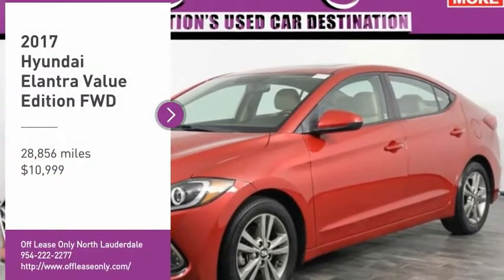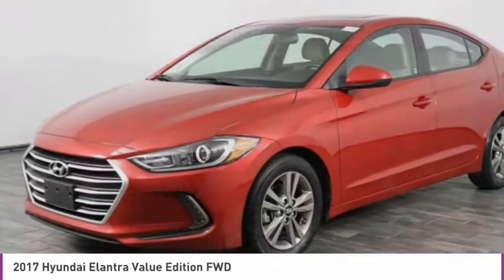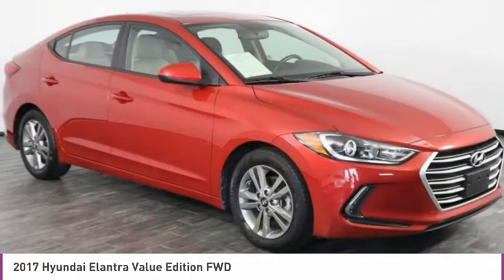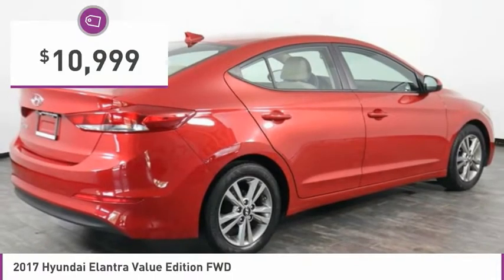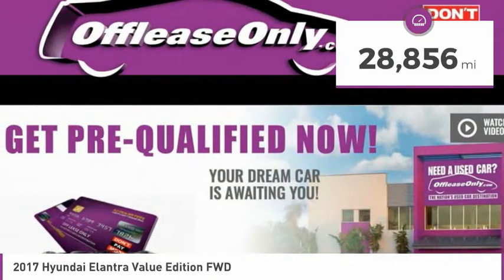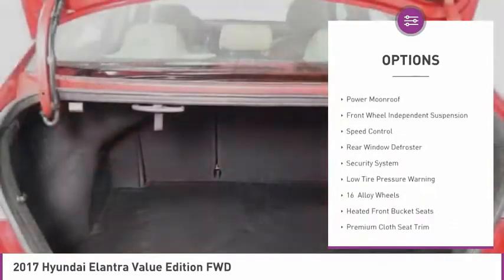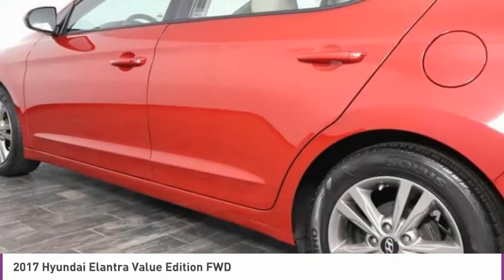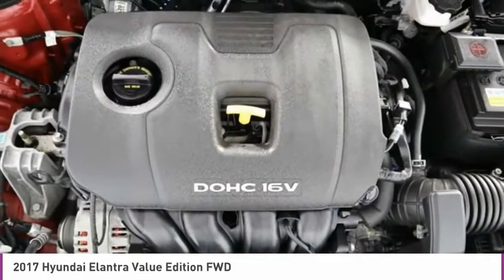2017 Hyundai Elantra B304385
2017 HYUNDAI ELANTRA North Lauderdale, FL
Stock# B304385

827 South State Road 7

*One Owner | Rearview Camera | Steering Wheel Audio | Heated Seats | Sunroof*

Save Big; Original Price was $21,475! Drive in style with our one of a kind One Owner 2017 Hyundai Elantra Value Edition Sedan in Scarlet Red Pearl! Powered by an innovative 2.0 Liter 4 Cylinder getting 147hp while perfectly paired with a sophisticated 6 Speed Automatic transmission. An ideal balance of power and efficiency, our Front Wheel Drive helps you score near 38mpg on the highway with the kind of smooth acceleration you dream about! Stunning wheels, a distinct grille, and sweeping curves accent the polished exterior of this Elantra.
Don't be fooled by the words Value Edition, because the value is in the extensive list of equipment Hyundai has packaged together. A step up from the base model, our Value Edition adds must-have features such as a power sunroof, a rearview camera, heated front seats with a power-adjustments and lumbar support for the driver, and an auto-dimming rearview mirror with HomeLink. You'll also appreciate power locks/windows, dual-zone climate control, proximity key with push-button start, and display audio with AM/FM/HD, available satellite radio, and smartphone integration. Just imagine yourself behind the wheel, actually enjoying your daily commute!
A Top Safety Pick, our Hyundai also rewards you with peace of mind thanks to blind spot detection, lane change assist, high strength steel side impact beams, seven airbags, ABS, and a Vehicle Stability Management system. Safe, stylish, and efficient, our Elantra Value Edition certainly stands out from the competition and is an intelligent choice for you!